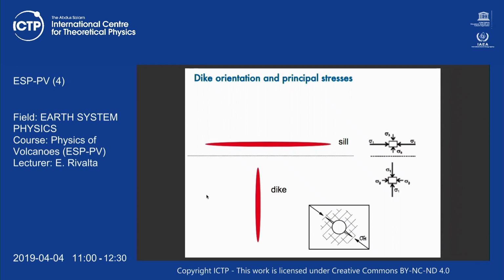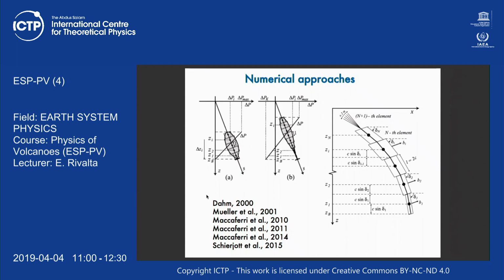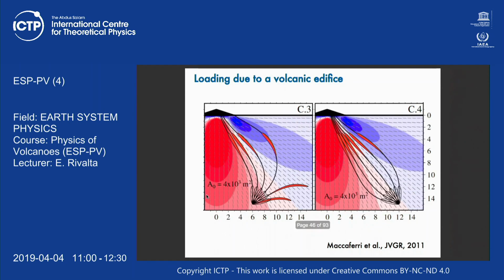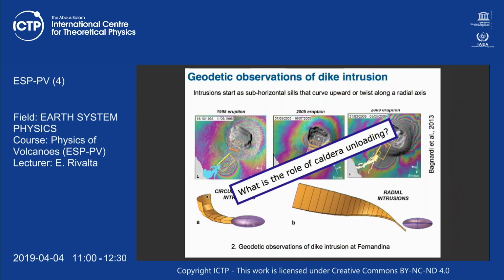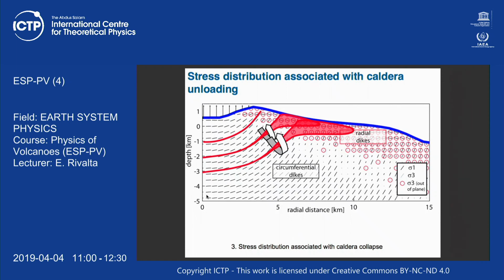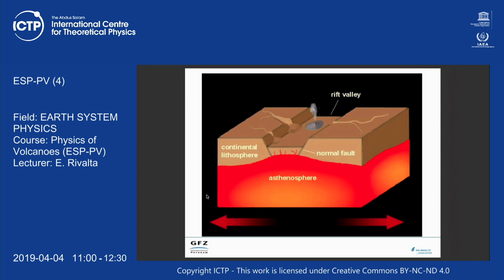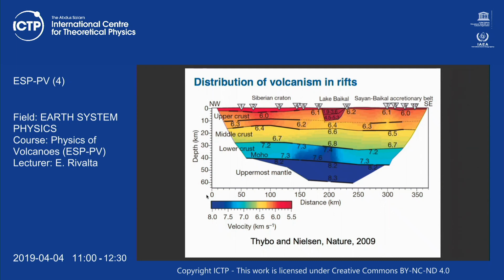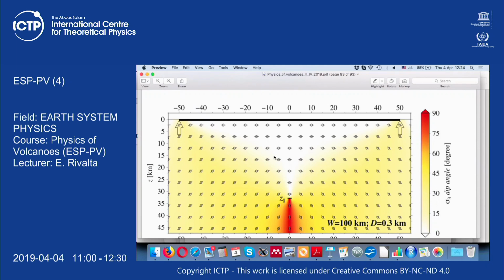Physics of Volcanoes (ESP-PV) Lecture 4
Physics of Volcanoes (ESP-PV)
E. Rivalta
ESP-PV_L04.mp4